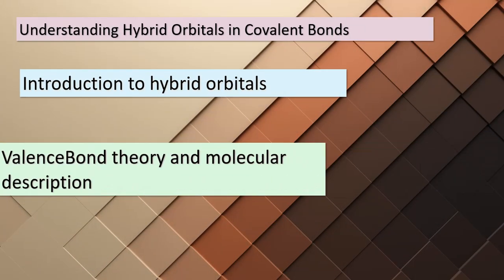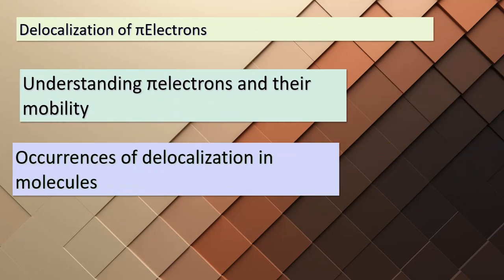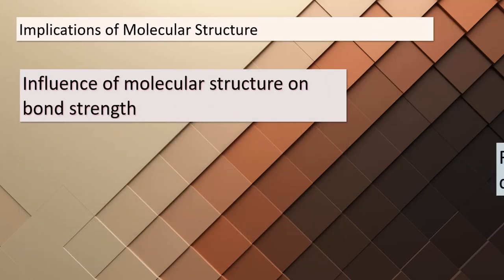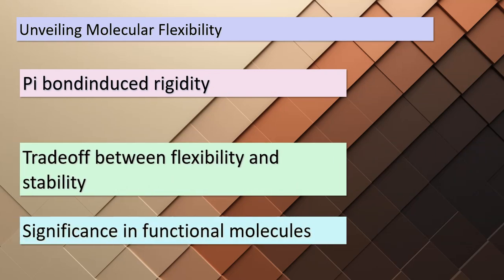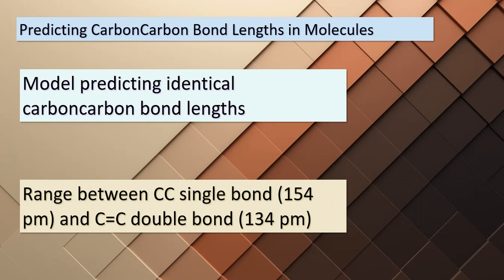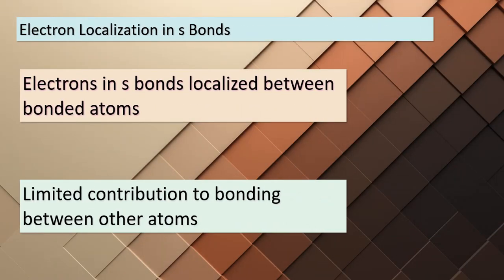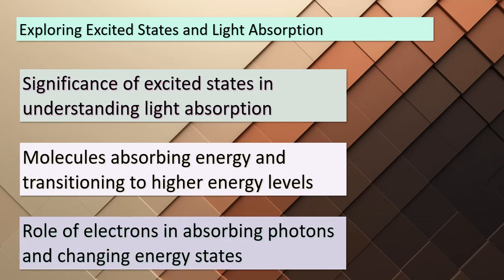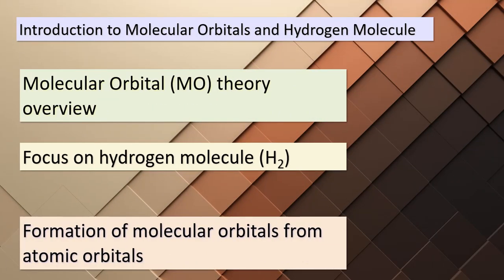Chapter 9 Molecular Geometry and Bonding Theories | The Central Science | Part 2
Welcome to the educational playlist inspired by the book "The Central Sciences." In this curated collection of resources, we delve into the intriguing chapter titled "Periodic Properties of the Elements." Designed specifically for high school students in the United States, this playlist offers a comprehensive exploration of the fundamental concepts surrounding the periodic table and its elemental properties.

1. Introduction to Periodic Properties:
   Lay the foundation with an engaging video that introduces the periodic table and its significance in understanding the behavior of elements. Learn about the organization of elements based on atomic number and the periodic trends that dictate their properties.

2. Atomic Structure and Trends:
   Delve deeper into the atomic structure and its influence on periodic trends. Discover how factors such as atomic radius, ionization energy, and electron affinity vary across the periodic table. Interactive simulations will help you visualize these concepts in action.

3. Periodic Trends in Detail:
   Join a virtual classroom session where a knowledgeable teacher breaks down each periodic trend. From explaining why certain elements are more reactive than others to discussing the factors influencing atomic size, this segment provides a comprehensive understanding of key concepts.

4. Group Trends and Families:
   Explore the periodic table's various groups or families, such as alkali metals, alkaline earth metals, halogens, and noble gases. Understand how elements within the same group share similar characteristics and trends.

5. Chemical Bonding and Periodicity:
   Dive into the connection between periodic properties and chemical bonding. Learn how periodic trends play a crucial role in determining the type of chemical bonds that elements form, whether they're covalent, ionic, or metallic.

6. Practical Applications:
   Discover real-world applications of periodic properties. Uncover how knowledge of these trends helps scientists predict and explain various chemical reactions, as well as design materials with specific properties.

7. Interactive Quizzes and Practice:
   Put your knowledge to the test with interactive quizzes and practice exercises. Strengthen your understanding of periodic properties and trends while receiving immediate feedback on your progress.

8. Periodic Table Trends Lab:
   Embark on a virtual laboratory experience where you'll analyze data to identify and explain periodic trends. Engage in hands-on activities to solidify your comprehension of the concepts covered.

9. Exploring Beyond the Textbook:
   Venture beyond the confines of the book and explore online resources, scientific articles, and multimedia presentations that further illuminate the world of periodic properties. Learn about recent discoveries and applications in cutting-edge research.

10. Project: Elements and Trends Showcase:
    Culminate your learning journey with a creative project. Choose an element from the periodic table and create a multimedia presentation showcasing its properties and how they align with periodic trends.

Get ready to embark on an enriching journey through the periodic table and its captivating properties. This playlist is your gateway to mastering the chapter "Periodic Properties of the Elements" from "The Central Sciences" and fostering a deep appreciation for the wonders of chemistry. Happy learning!